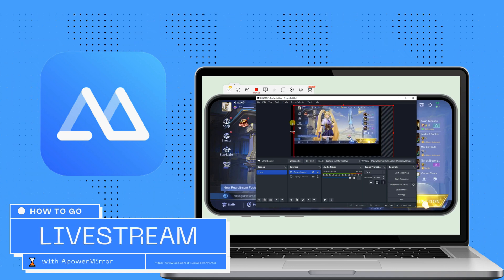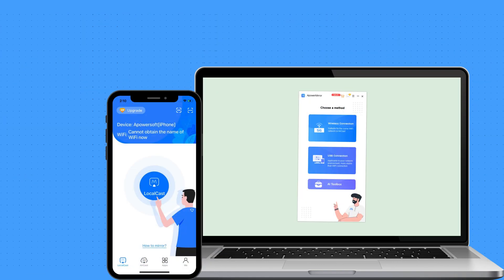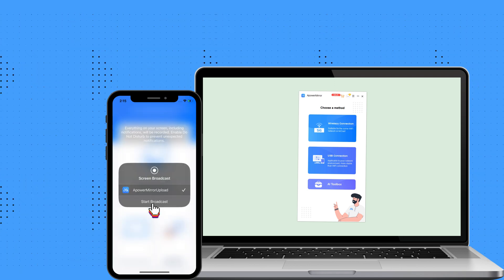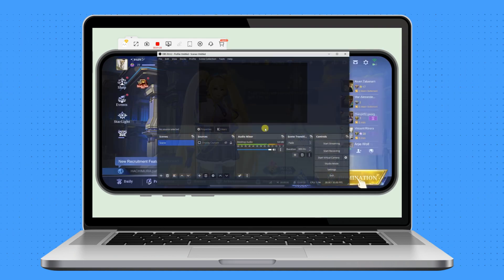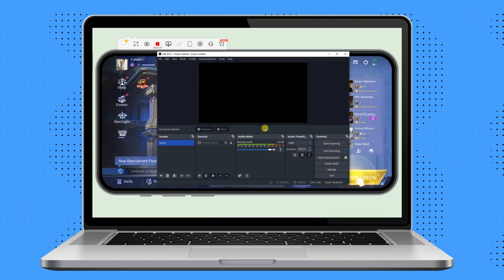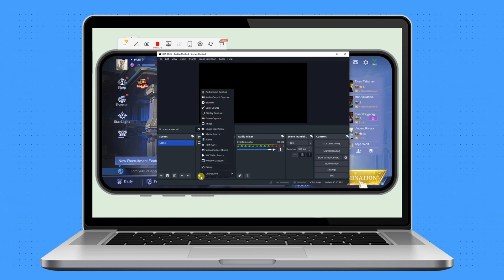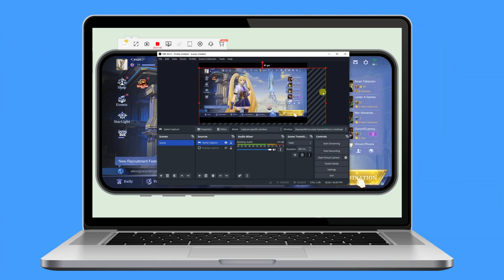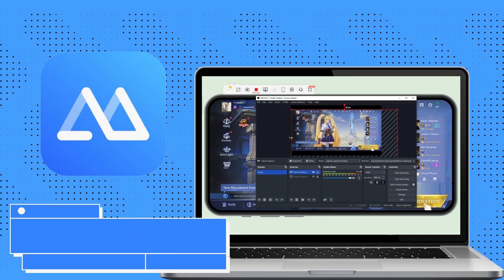How to Live Stream Moblie Games with ApowerMirror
It is easy to live stream game on YouTube, TikTok, any platform with ApowerMirror.